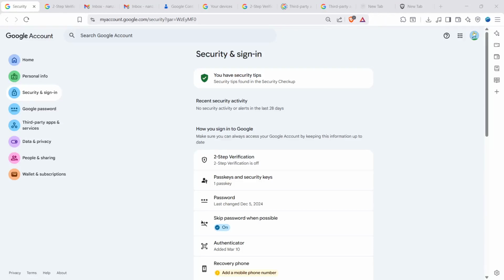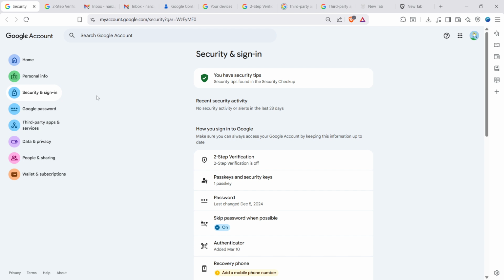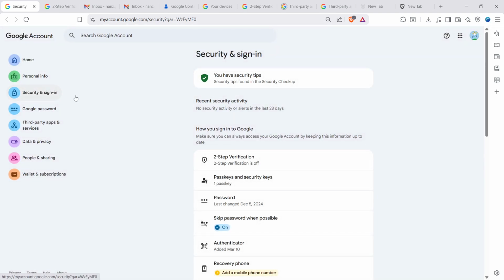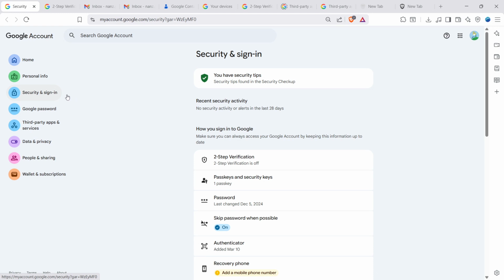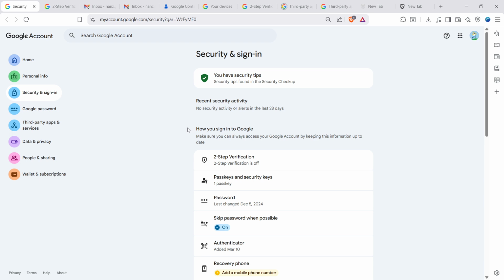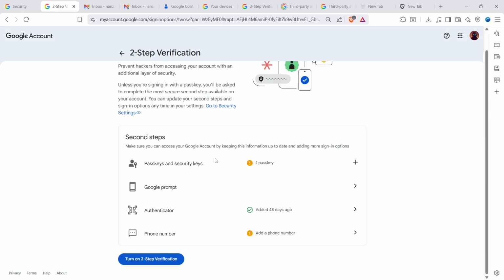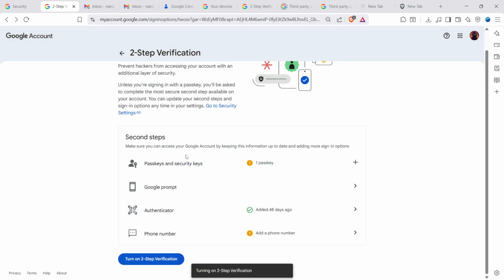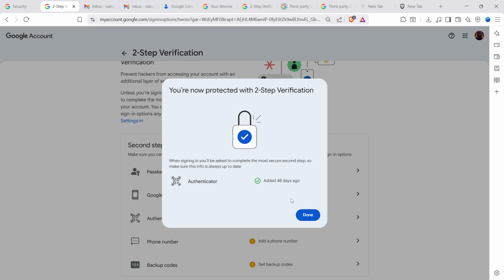How to enable two step verification in Gmail (Step By Step 2026)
How to enable two step verification in Gmail